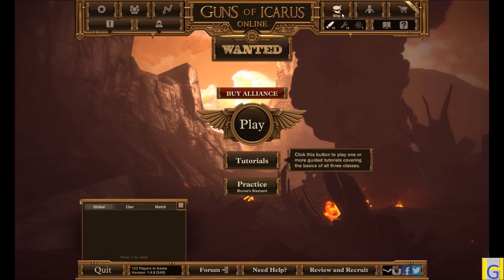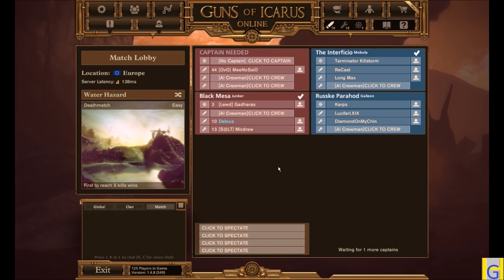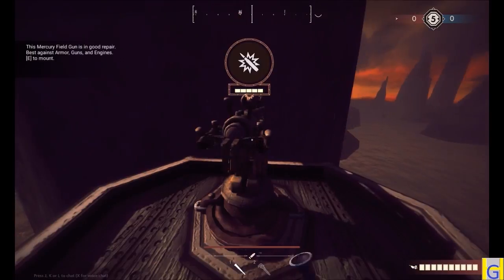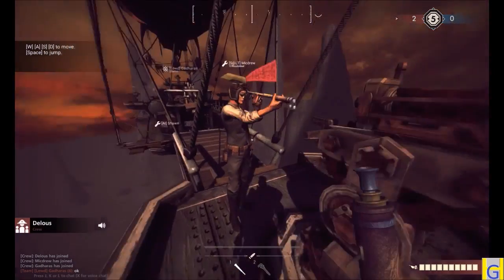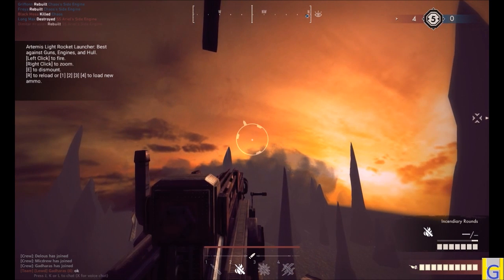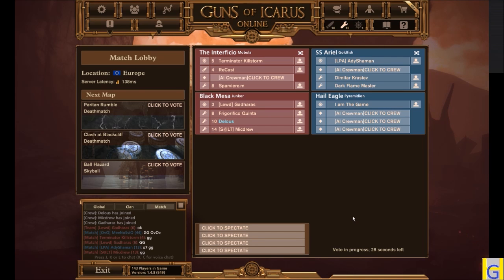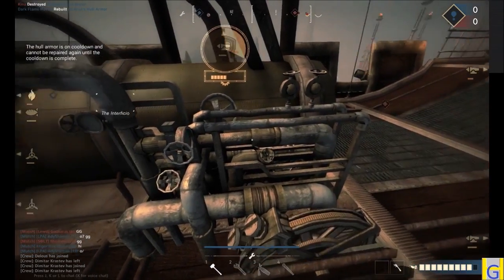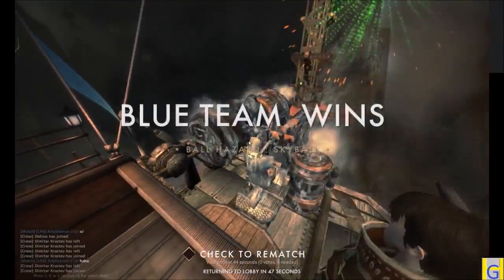Guns of Icarus Online - Show Off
Showing off Guns of Icarus Online